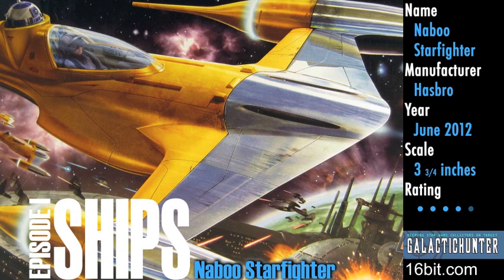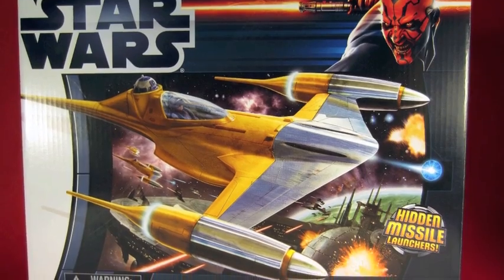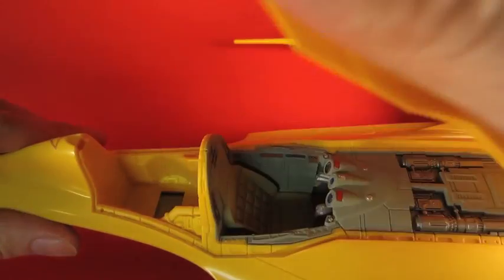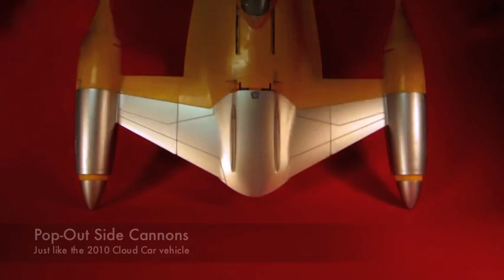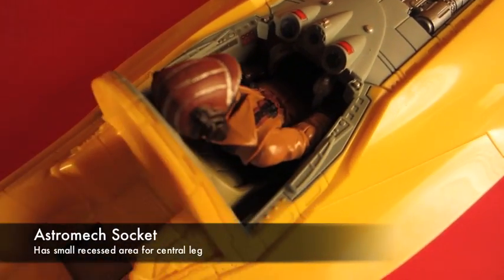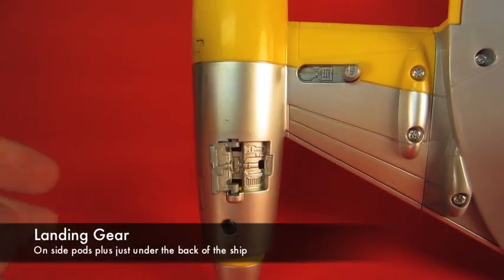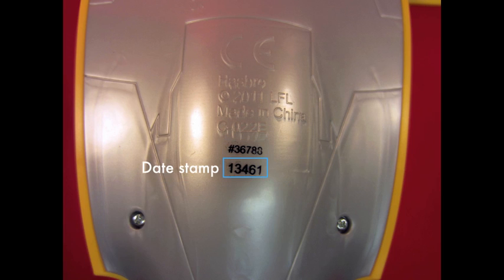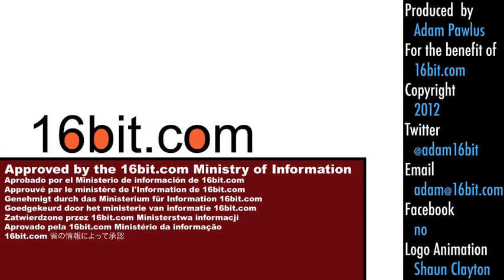Naboo Starfighter Review - Star Wars 2012 Hasbro Action Figure Vehicle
A quick glimpse at the 2012 redesign of the Naboo Fighter.  It's a 100% new mold from the 1999 release, plus sports a bunch of new features and no electronics.  Want to know more? Watch the video!